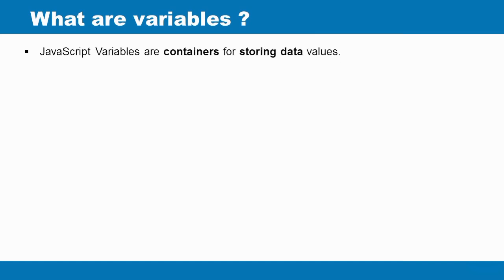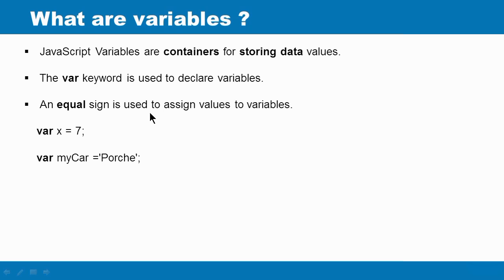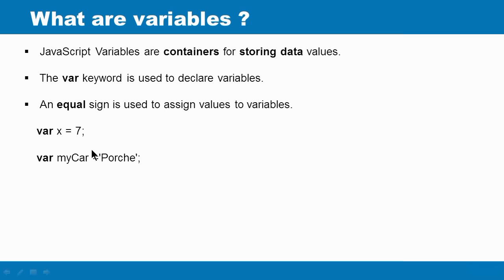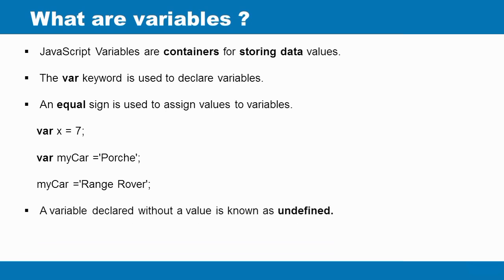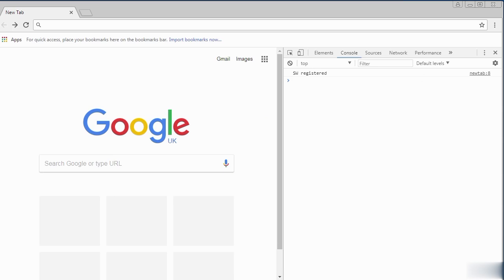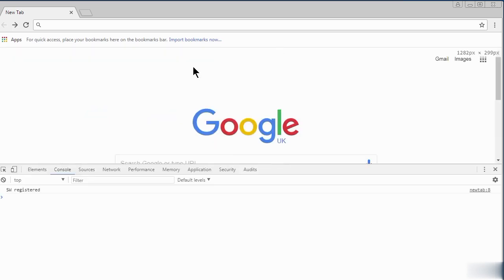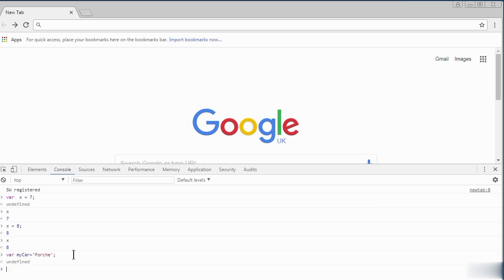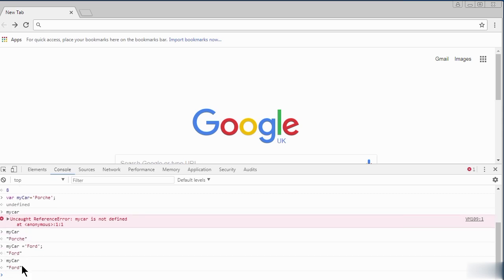JavaScript Variables Explained | var vs let vs const | Full Stack Lesson 36 (2026)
Master the building blocks of JavaScript! In Lesson 36 of our Full Stack Web Development series, we are breaking down everything you need to know about JavaScript Variables.

Variables are the most fundamental part of any programming language. In this tutorial, I’ll explain the differences between the old 'var' keyword and the modern 'let' and 'const' declarations. You'll learn when to use each one, how to follow proper naming conventions, and how to store different types of data to make your websites truly interactive.

📌 Timestamps:
0:00:00 Introduction: What are Variables in JavaScript?
0:01:15 Declaring Variables: The basic syntax
0:02:30 var vs let: Why the difference matters
0:03:50 Understanding const: Storing values that never change
0:05:10 Naming Rules: CamelCase and illegal characters
0:06:40 Reassigning values to variables
0:07:30 Practical Example: Storing user data
0:08:00 Best Practices for Modern JavaScript (ES6+)
0:08:20 Summary & Preview of Lesson 37

Understanding variables is crucial before moving into logic and functions. Follow along and start coding like a pro!